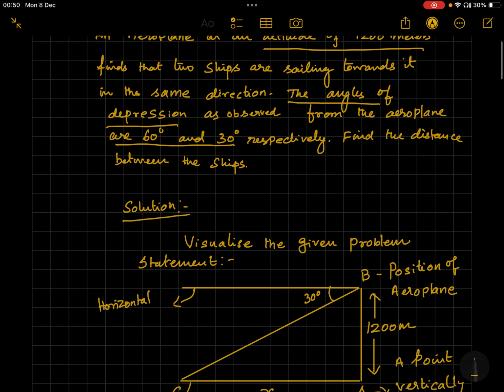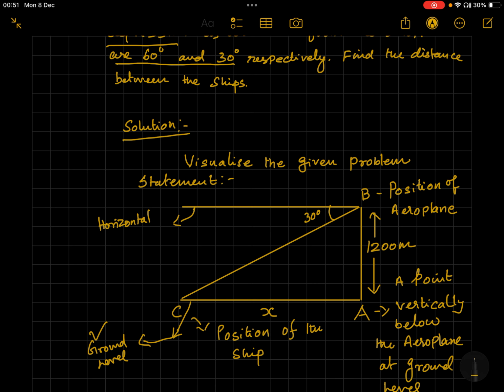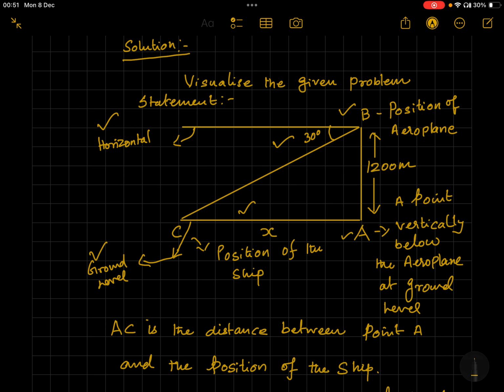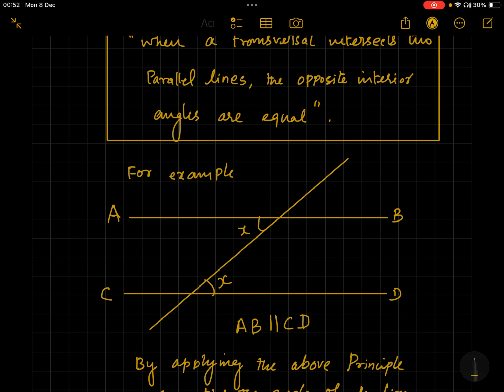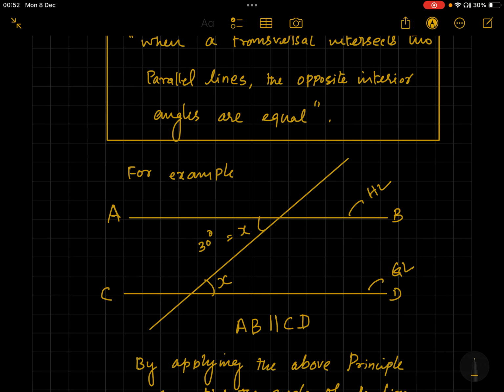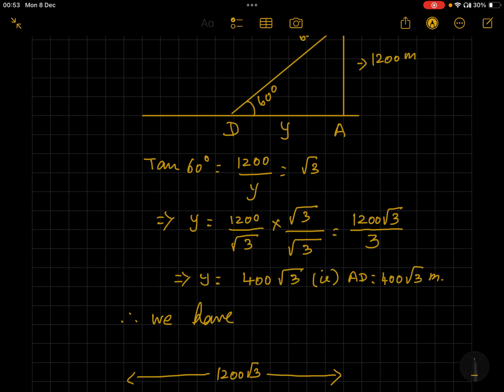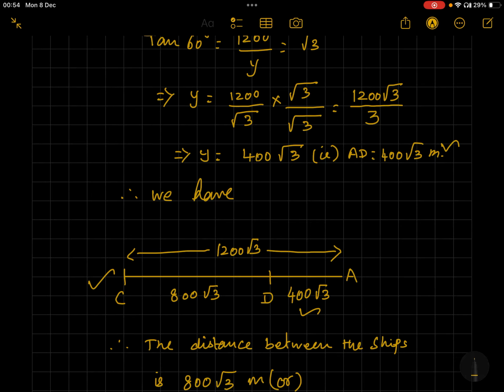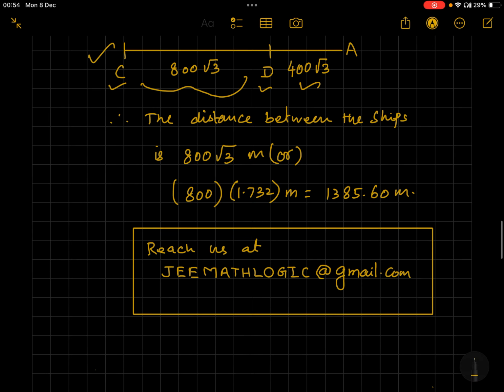Class 10 Trigonometry Angle of Depression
Trigonometry class 10#CBSE#Angle of Depression#Easy method#simple#visuals#Distance between two ships#trigonometryshortcut#